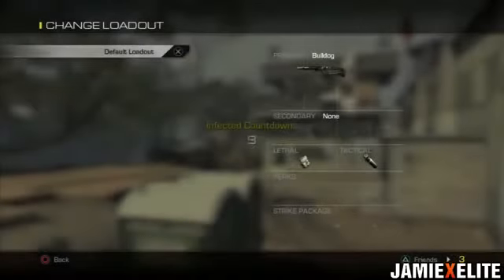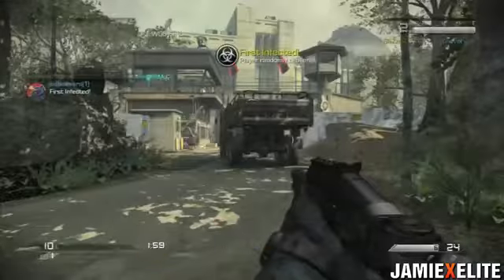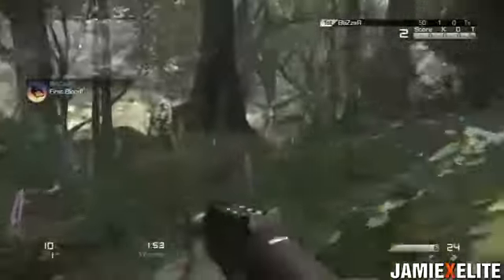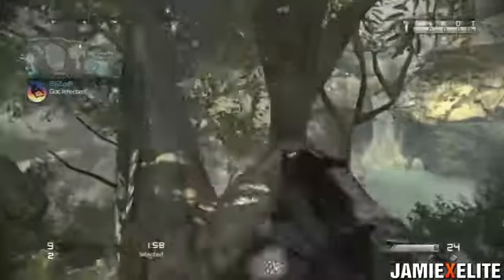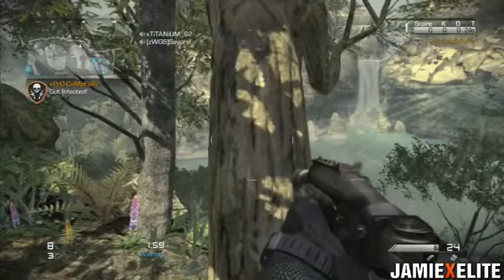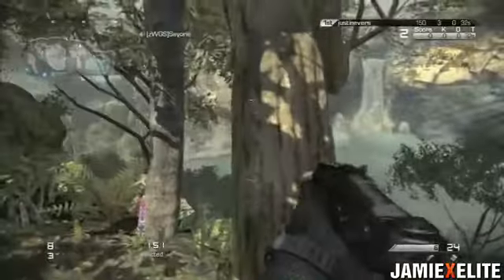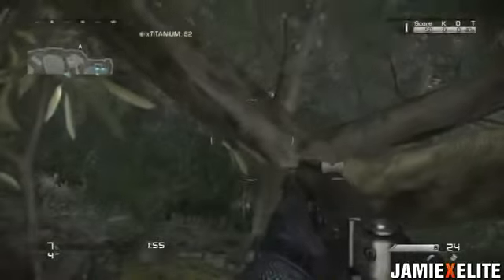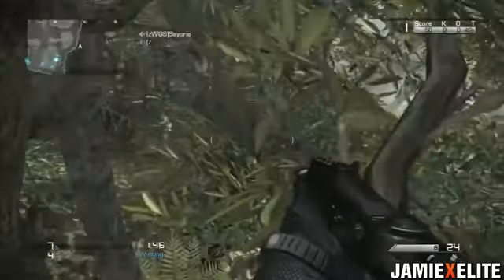Call Of Duty Ghosts Glitches Infected Working Spot Online! Ghosts Glitch! TuT XBOX PS3 YouTub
GTA 5 Online Update 1.16 News - Enjoy some modded gameplay while I discuss the possible Update 1.16 delay. I am only against the money lobbies if they delay the DLC, then I will fight everyone who uses them because I WANT MY PATCH 1.16 NOW!

GTA 5 Online- NEW UNLIMITED MONEY GLITCH

If you see this, comment if you think they will delay the DLC or not in the comments!